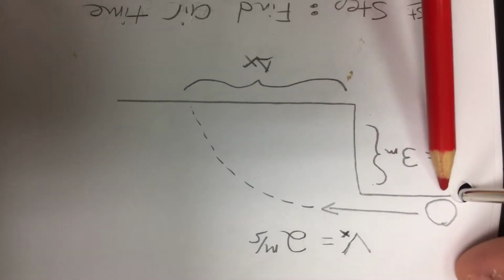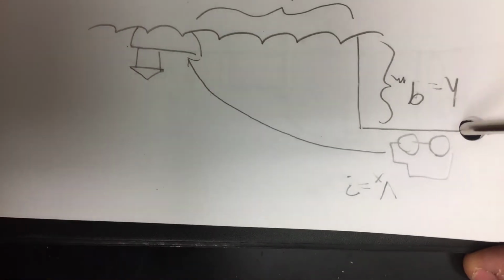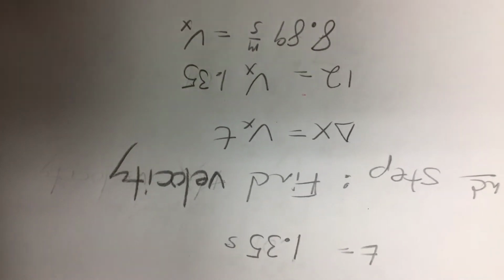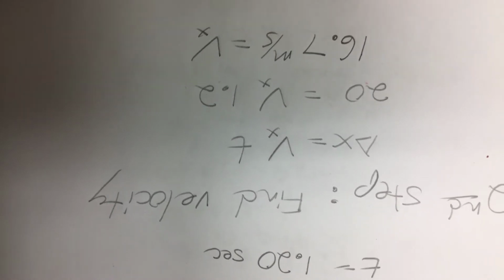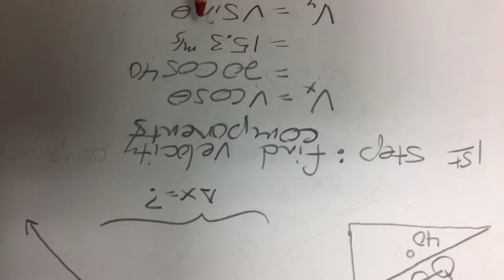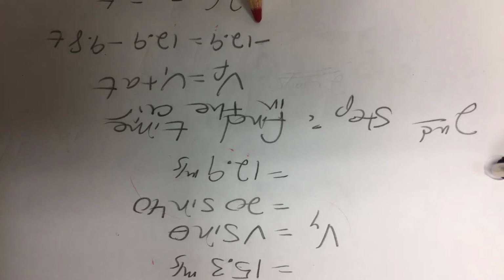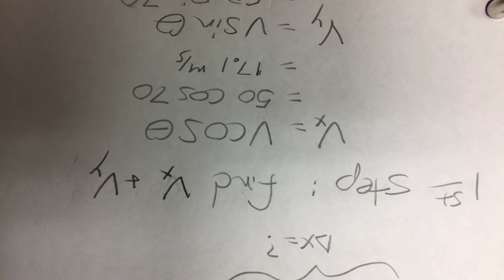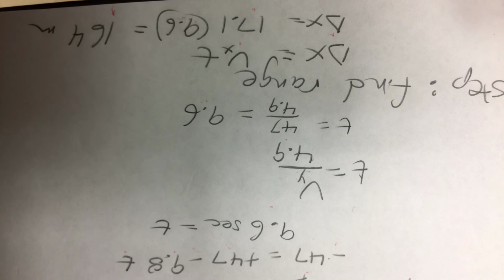Grant bulldogs physics extra practice projectiles